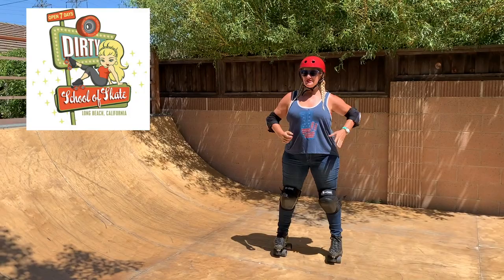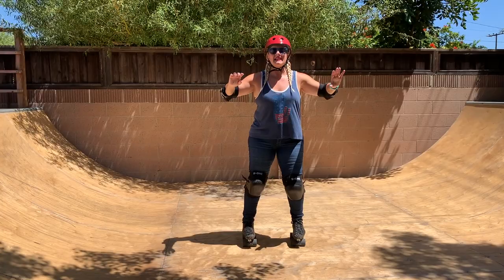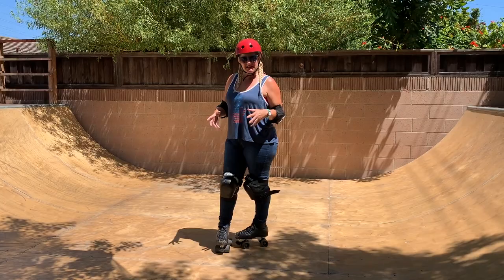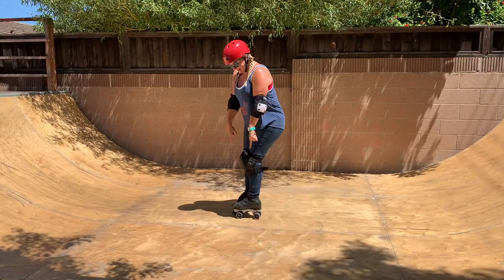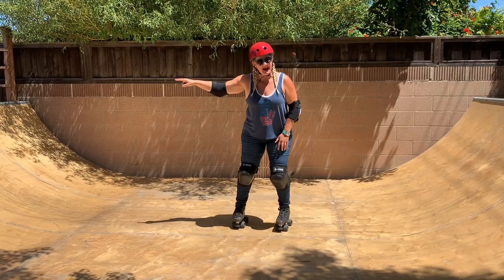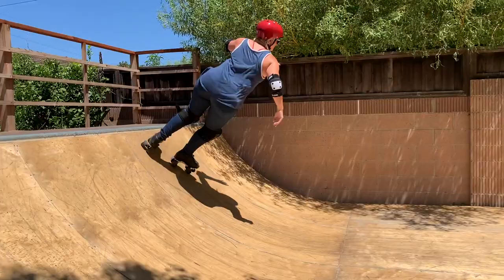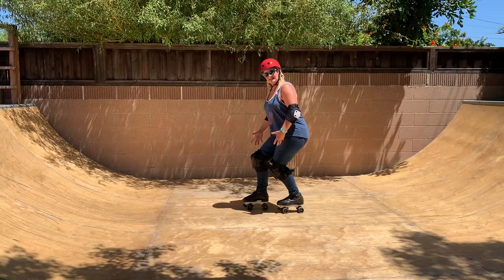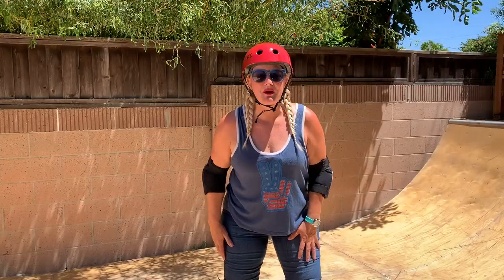Beginner Ramp Roller Skating - How to Pump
Dirty Deborah Harry shows you how to pump forward and backward (fakie) on roller skates on a ramp.  Video gives you step-by-step, easy to understand instructions for you to learn or to teach others.

My Skates:
Boot:  Riedell 595
Plates:  SureGrip Avenger
Wheels:  SureGrip Zombies
Bearings:  Qube 8-Ball